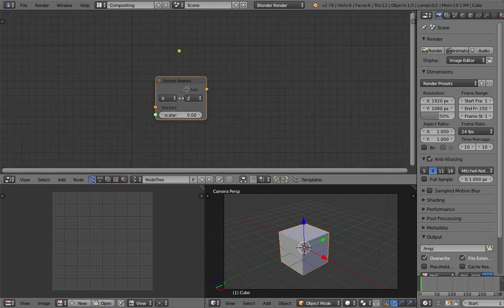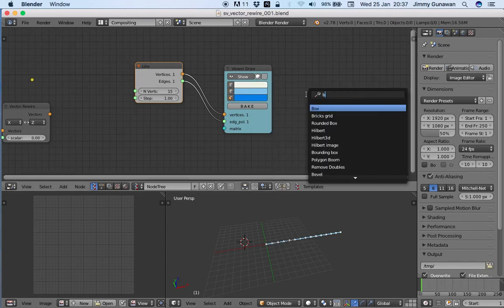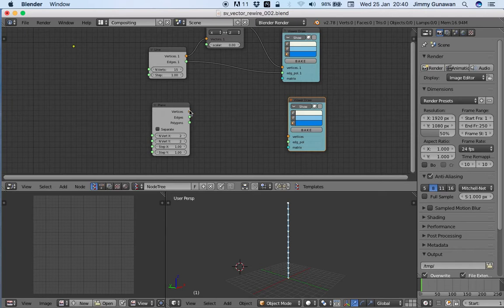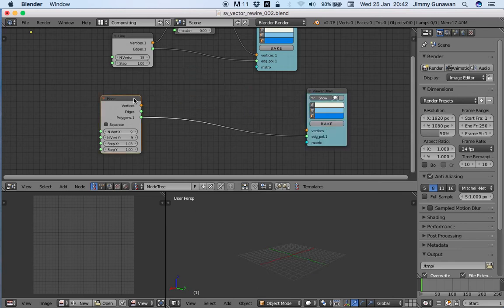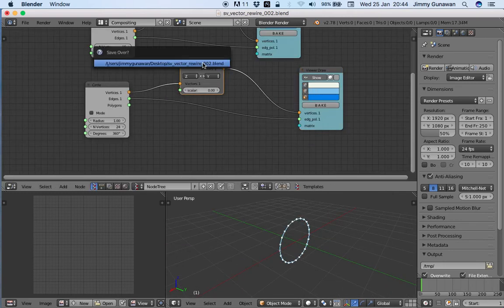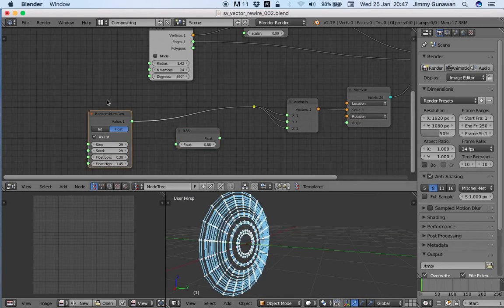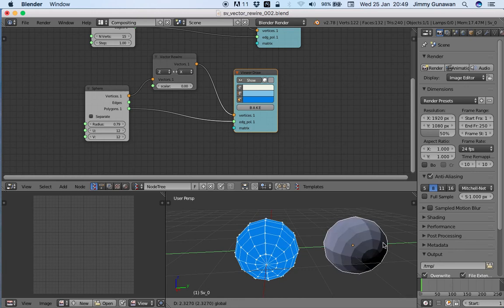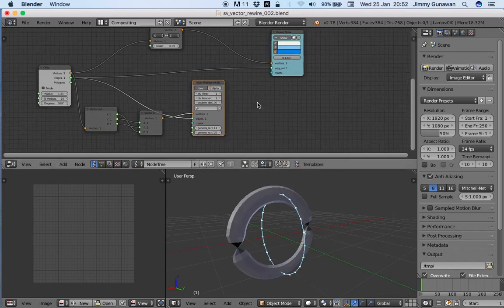BLENDERSUSHI / SV Vector Rewire and Reroute Dot (LIVENODING287)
I am going to touch the simple, basic, but handy NEW Sverchok node called Vector Rewire. This handy node can help you to fix the axis of an object.

For example: LINE by default is growing in X axis, often time you want it to point and grow in other axis, let say Z or Y, you can use Vector Rewire.

That is pretty much it, very simple but give it a try. A simple node like this can save you many nodes!